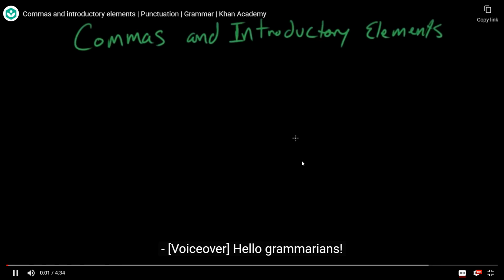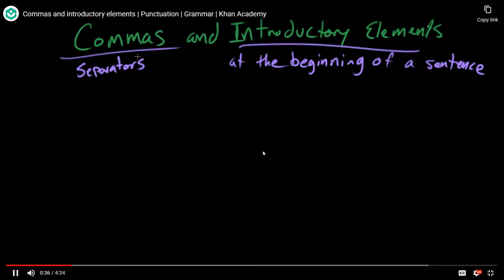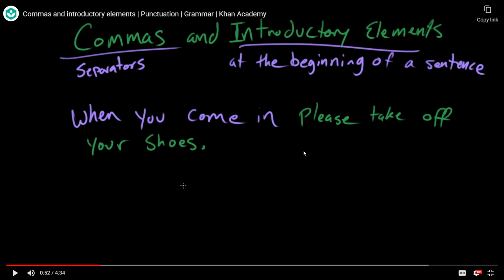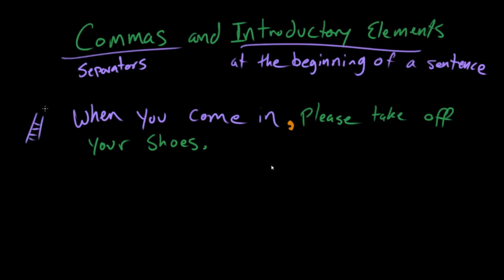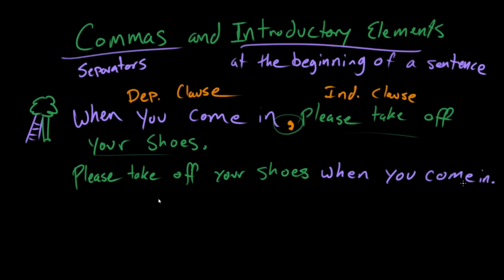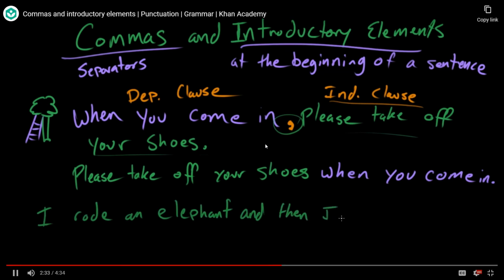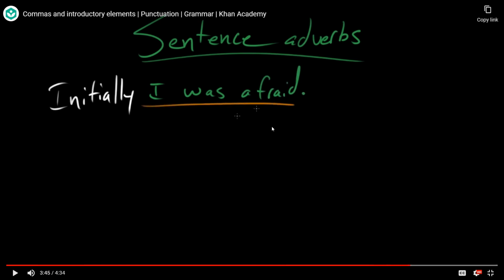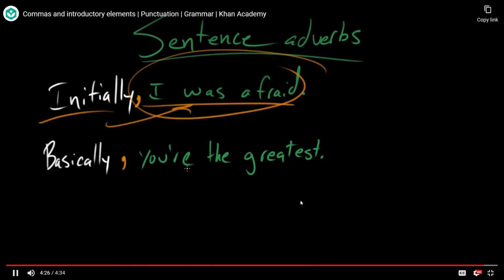Commas with Introductory Phrases